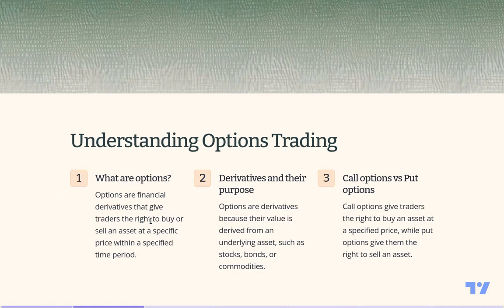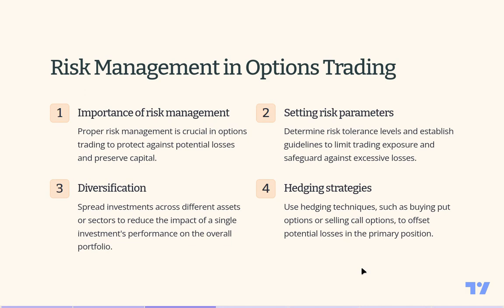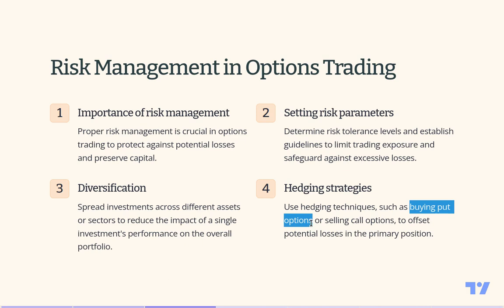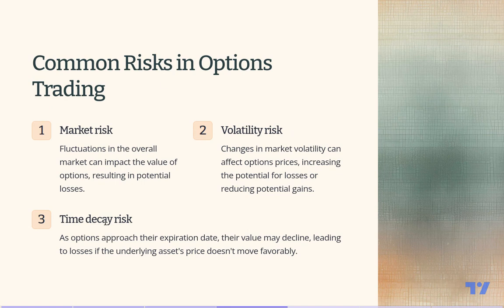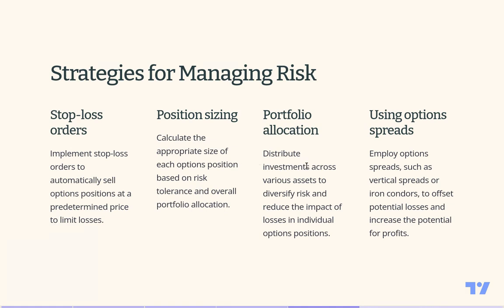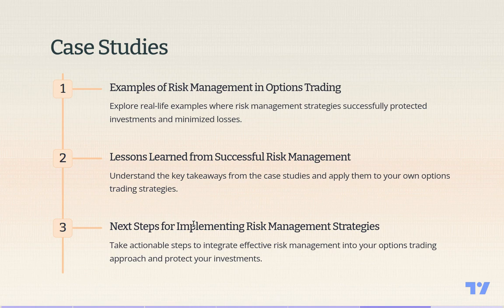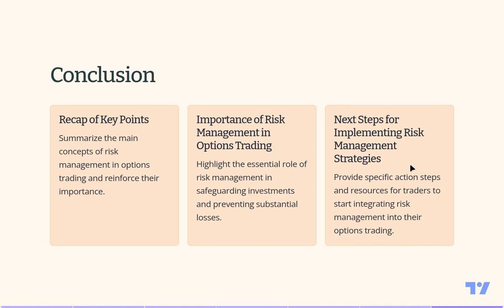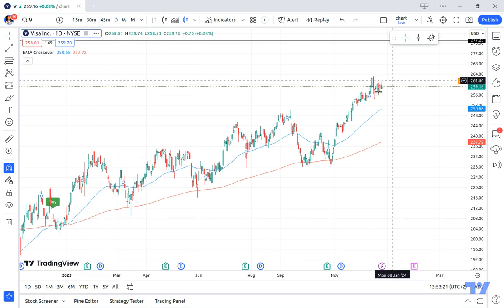Top 3 Common Risks In Options Trading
When you watch this video you will be able to:
Summarize the main concepts of risk management
in options trading and reinforce their importance.
Highlight the essential role of risk management in
safeguarding investments and preventing substantial losses
Provide specific action steps and resources for traders
to start integrating risk management into their options trading.
Also rocket boost it.

The information provided above is for educational and informational purposes only.
It does not constitute financial advice, and trading always involves
a risk of substantial losses, regardless of the margin levels
used. Before engaging in any trading activities, it is crucial to
conduct thorough research, consider your financial situation,
and, if necessary, consult with a qualified financial advisor. Past
performance is not indicative of future results, and market
conditions can change rapidly. Trading decisions should be made
based on careful analysis and consideration of individual
circumstances. The user is solely responsible for any decisions made
and should be aware of the inherent risks associated with trading in
financial markets.